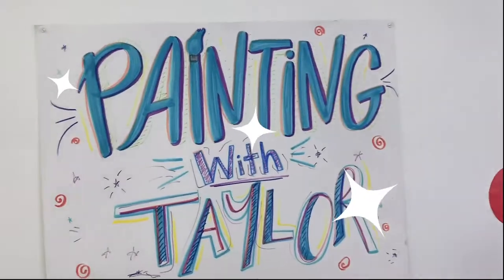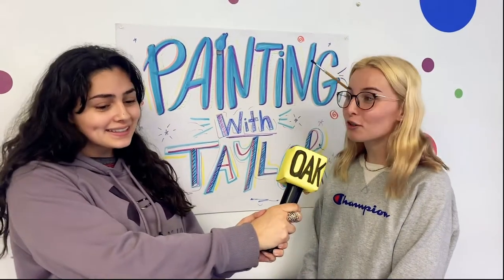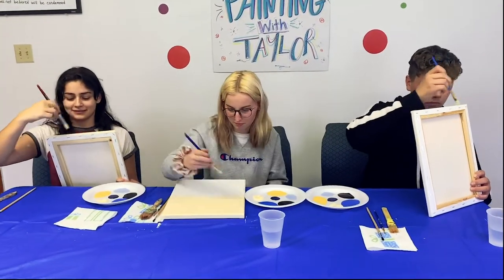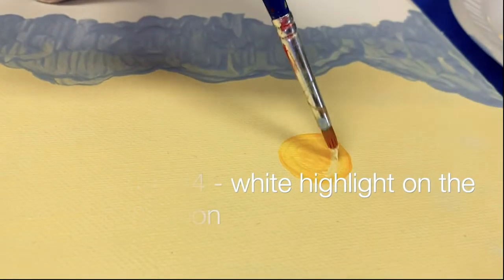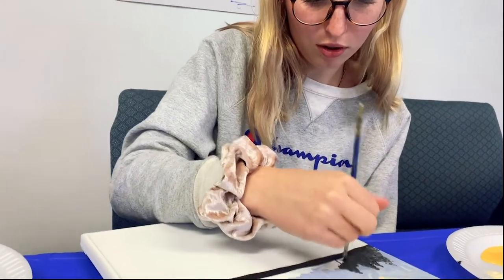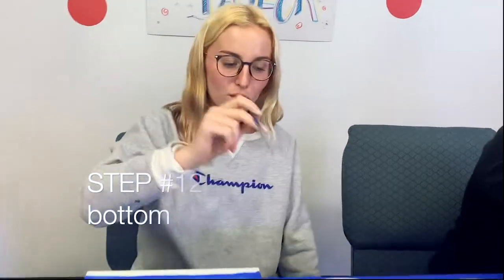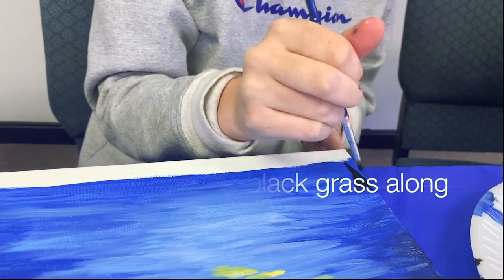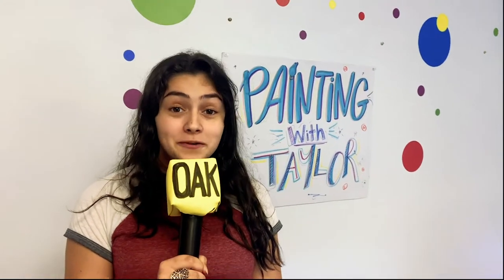FRIDAY FEATURE : Painting With Taylor!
Fun little video project to celebrate the passions of our students!